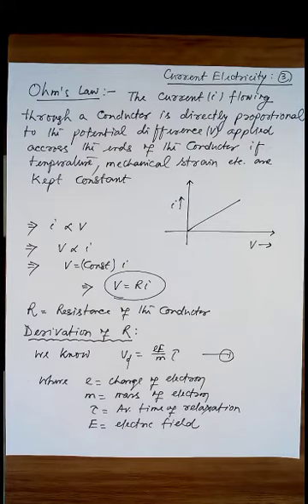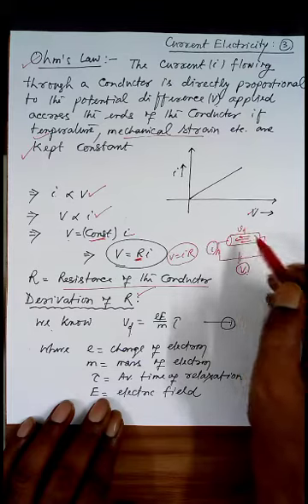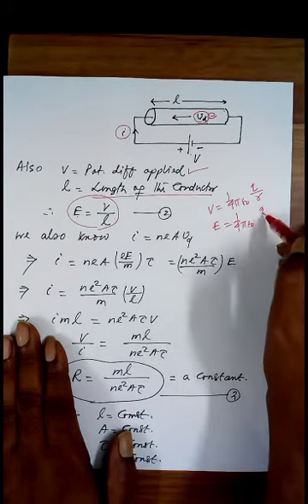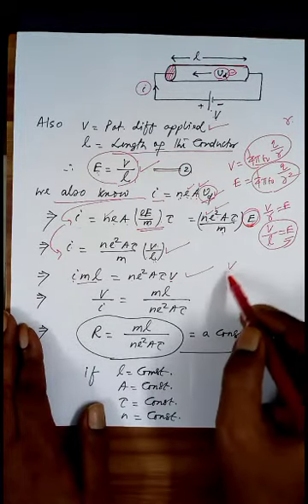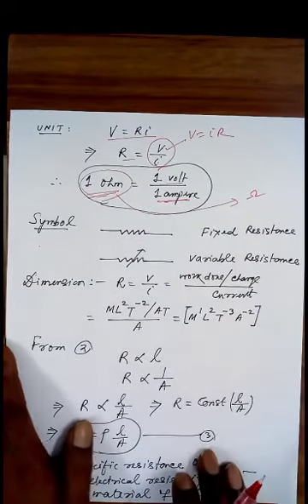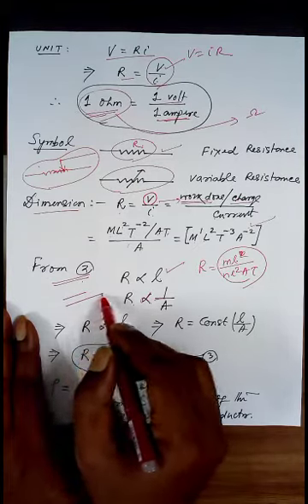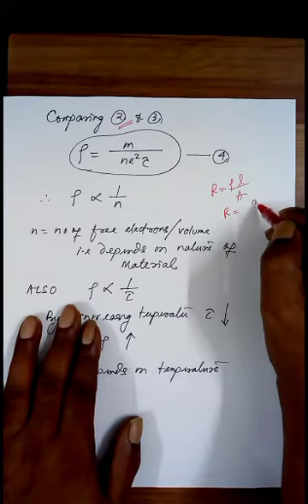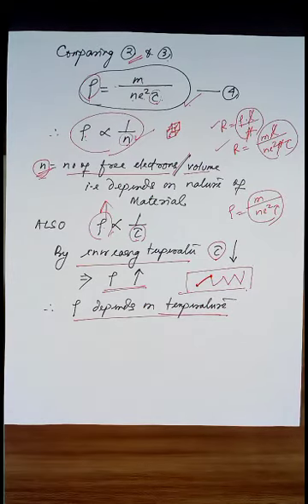Current Electricity 3: Ohms Law, Resistance, Specific Resistance and factors on which it depends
Ohms Law, Expression for Resistance and Specific Resistance and its dependence.